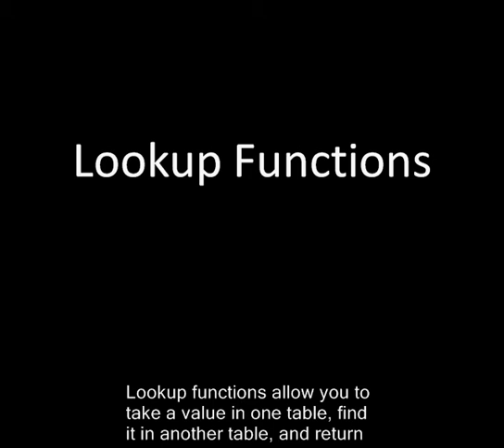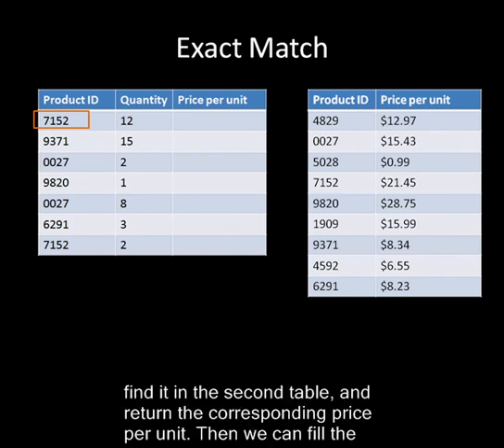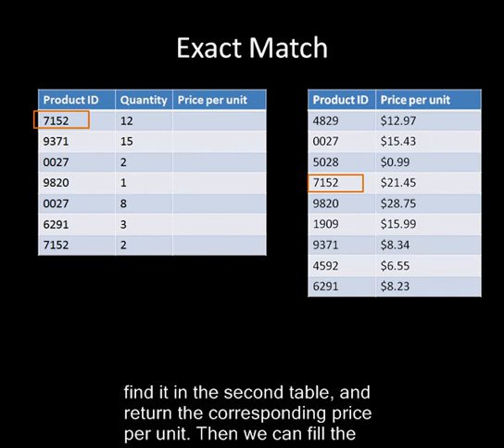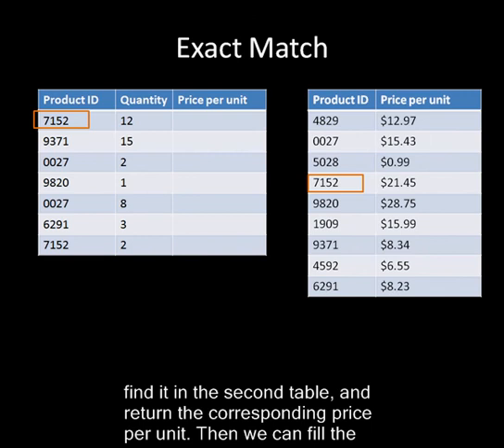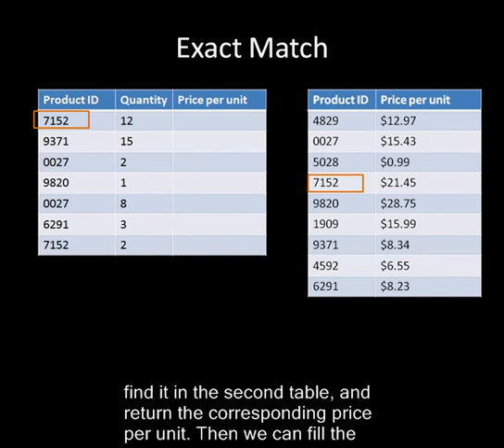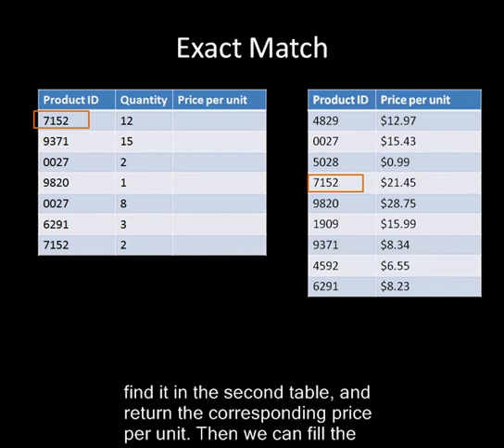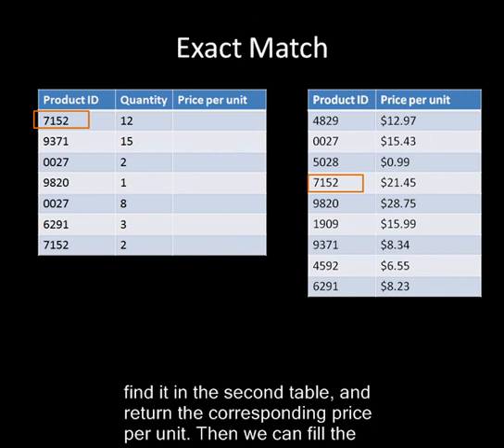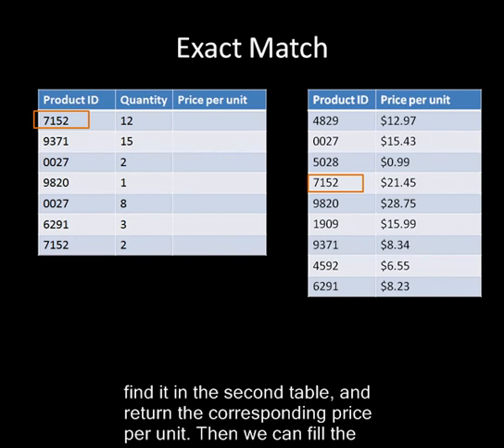Excel Lookup Functions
This video covers the VLOOKUP function.  This function takes information in one table, finds it in another table, and returns a corresponding value.  The HLOOKUP function works in the same way, and watching this tutorial should prepare you to do both a VLOOKUP and an HLOOKUP function.